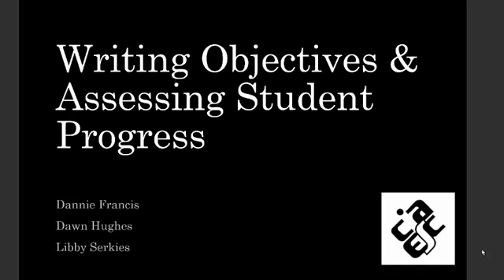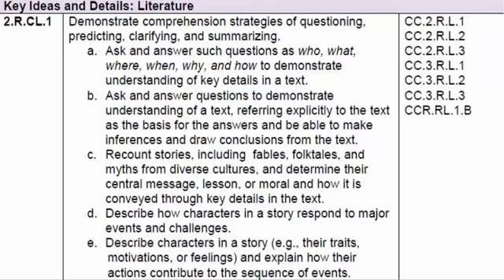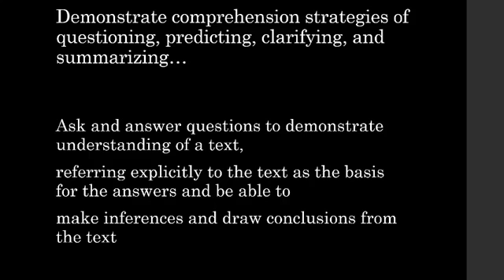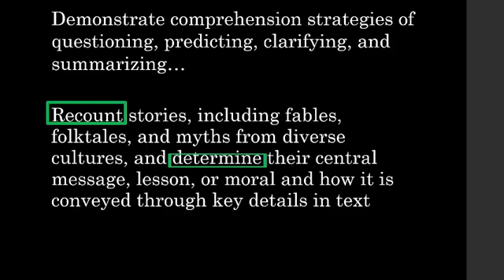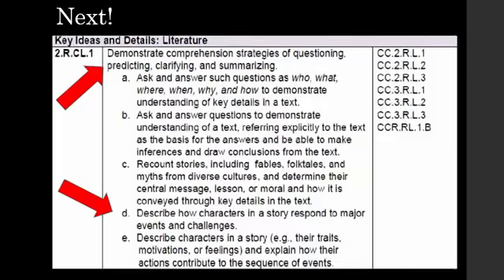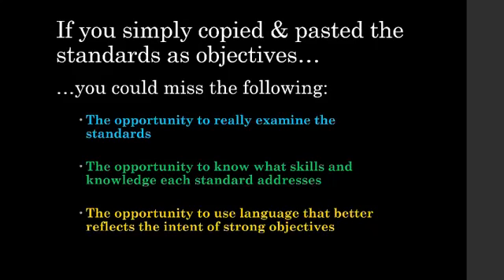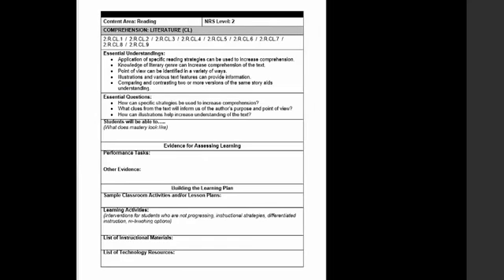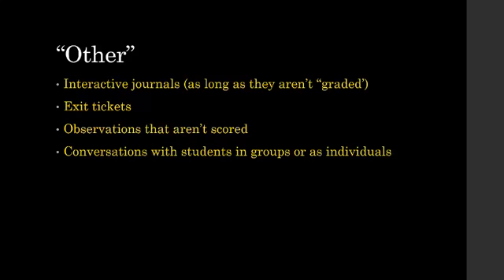▶ Writing Ojbectives and Assessing Student Progress